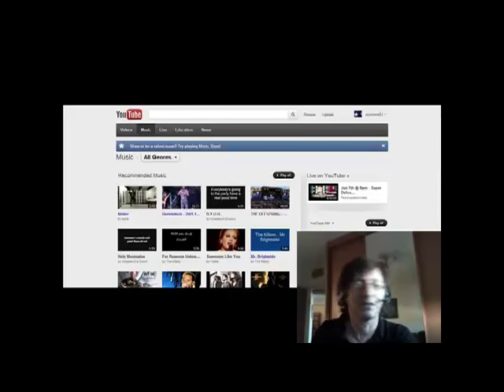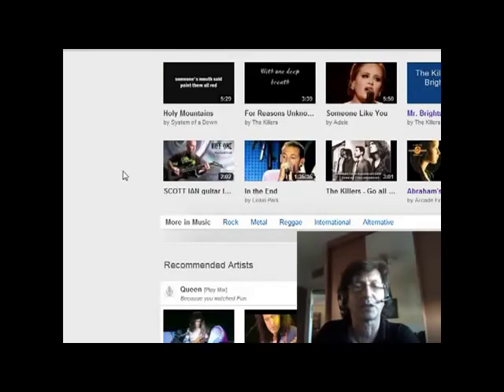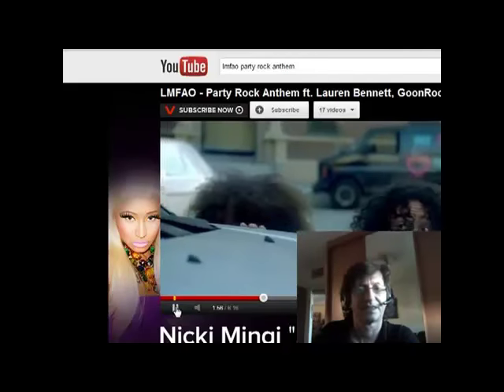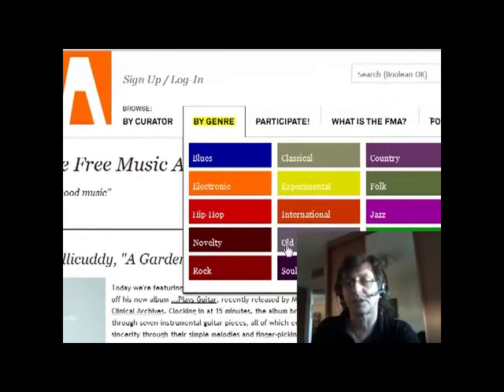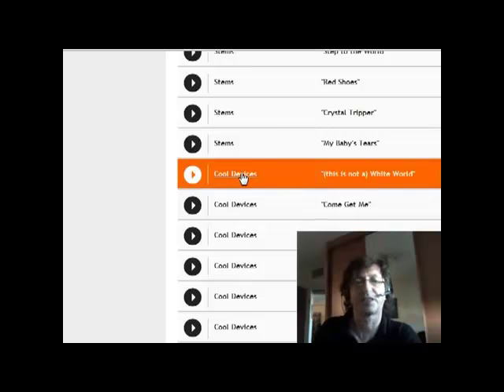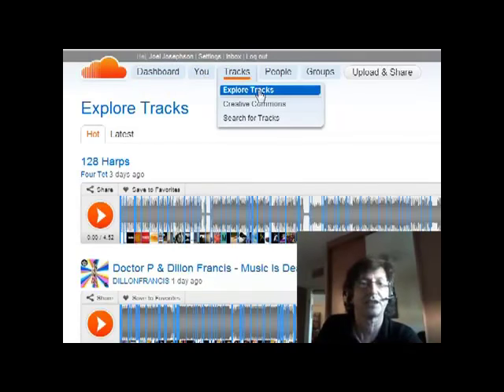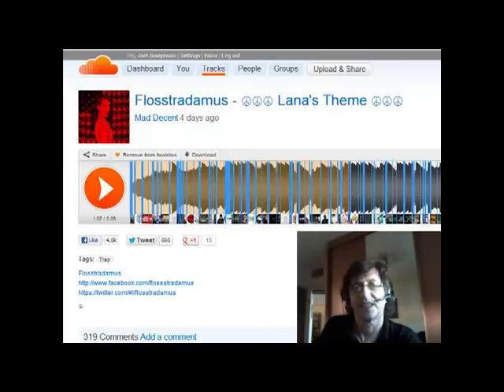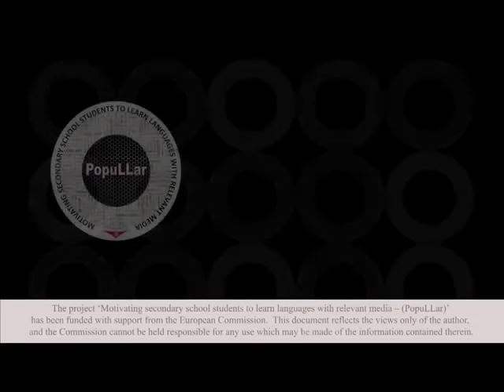PopuLLar Choosing music